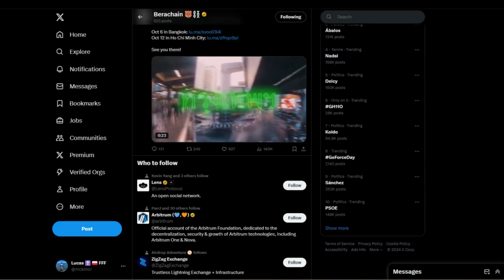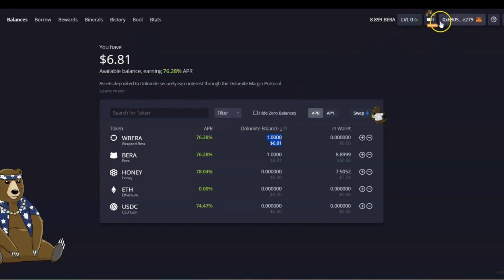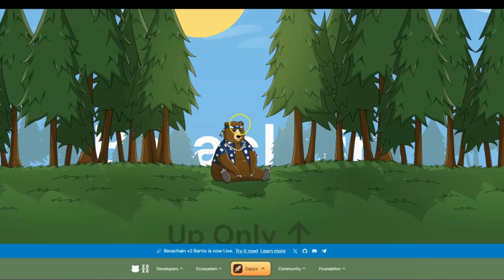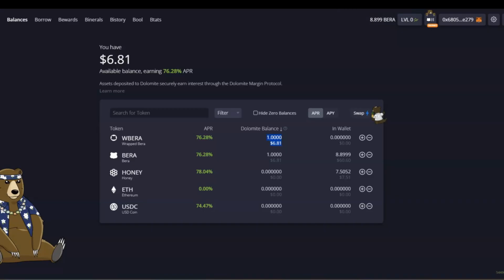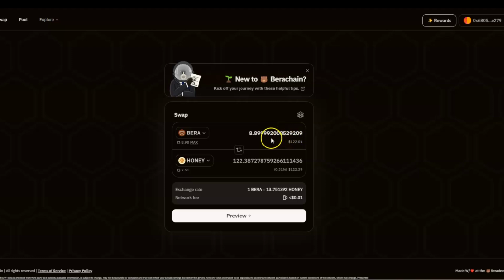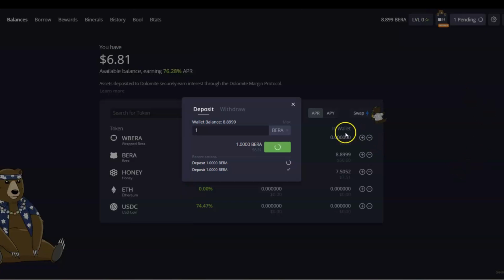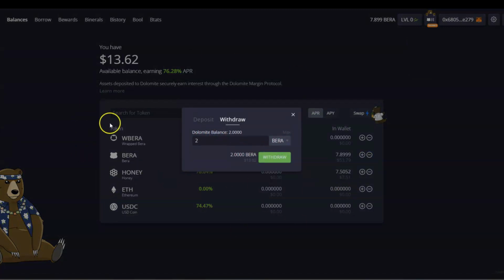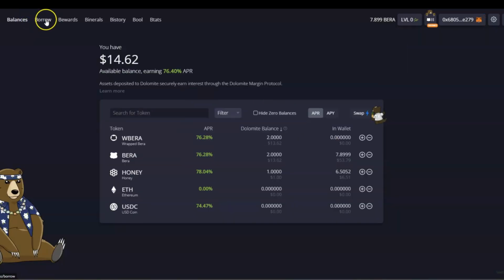Berachain Airdrop DO THIS NEW TASK NOW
00:00 Introduction
01:32 How to start
03:45 Deposit Honey

Lucas